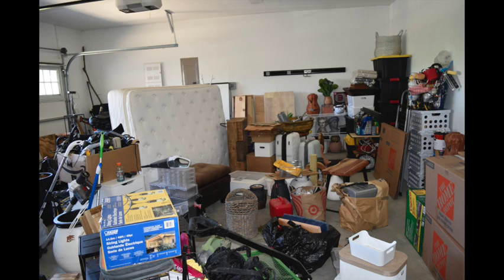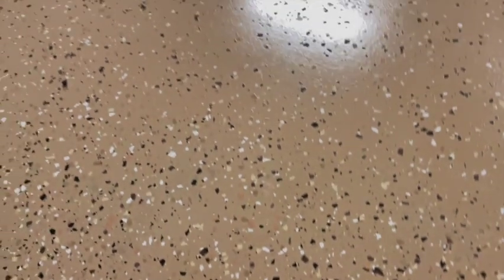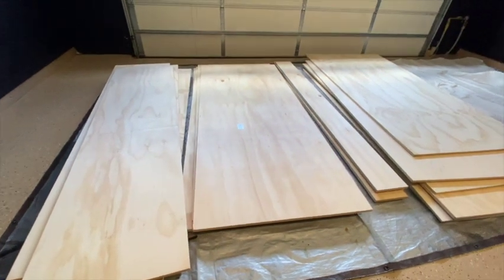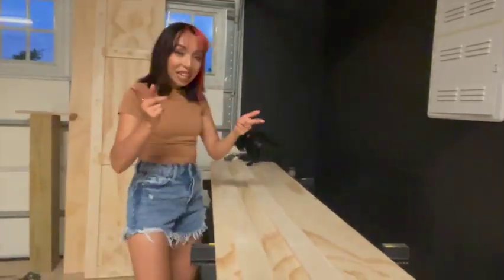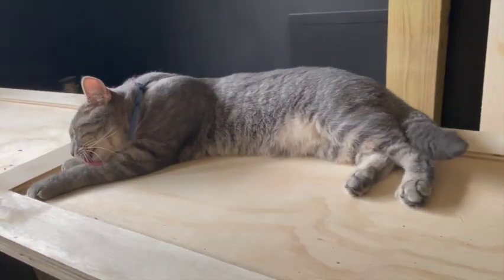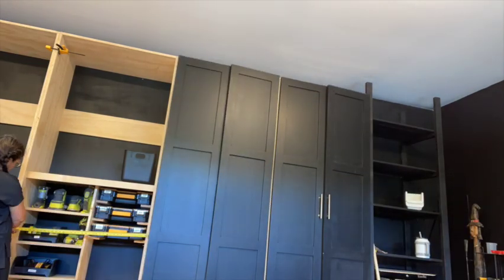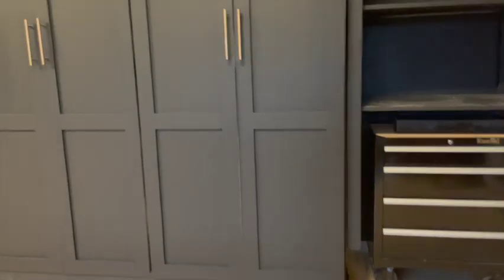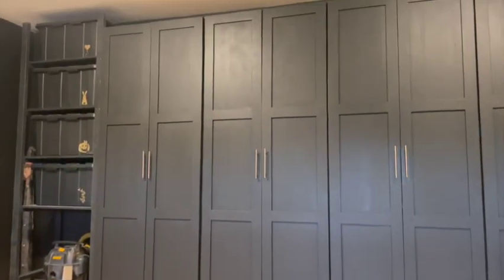Huge Garage Makeover | The reveal 2022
We finished with our huge garage makeover!! It's so amazing what a little imagination, a few tools. lots of sweat and will power can do!! We are thrilled to share the reveal of our new and perhaps dream garage!!